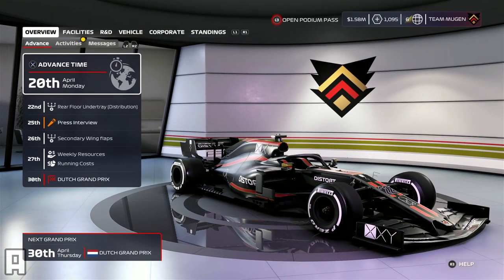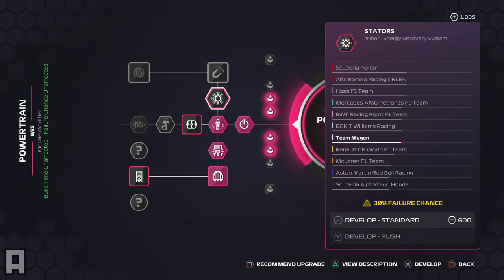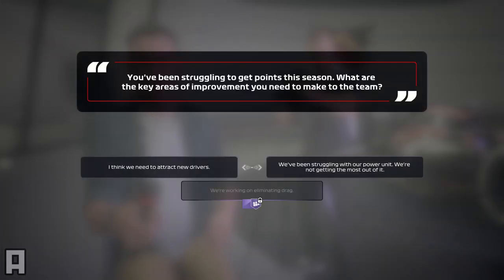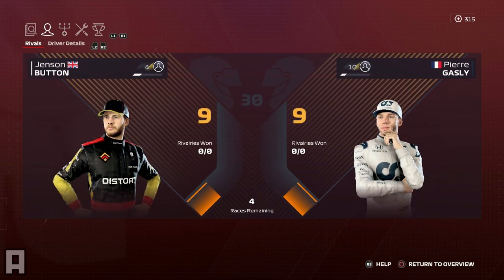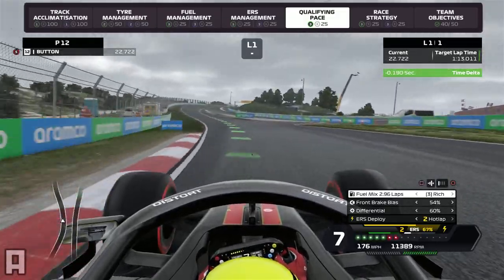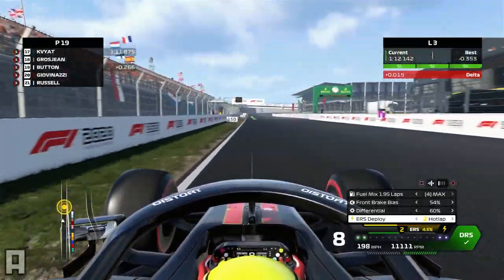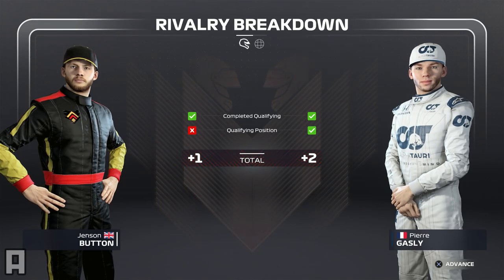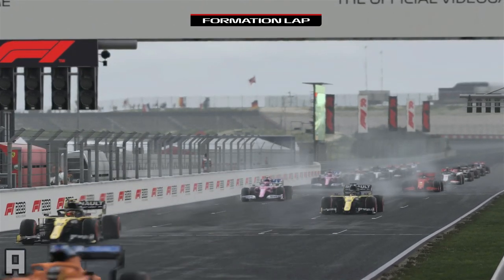F1 2020: My Team Career #5 - BOLD PIT STRATEGY! | Dutch GP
F1 2020 My Team Career Mode Gameplay - Mugen-Honda F1 Team
Part 5: 2020 Dutch Grand Prix
00:00 Team Management
05:08 Practice
07:31 Qualifying
10:15 Race
About F1 2020 My Team Career Mode:
Create a driver, choose a sponsor and engine supplier, hire a teammate and compete as the 11th team on the grid in this all new mode. This detailed new F1® experience challenges players to compete, build facilities, and develop their team to their tastes in order to take them to the top.